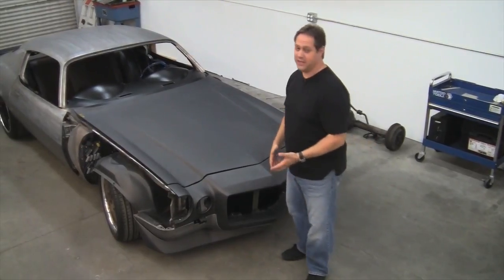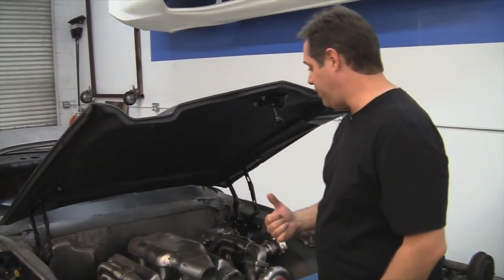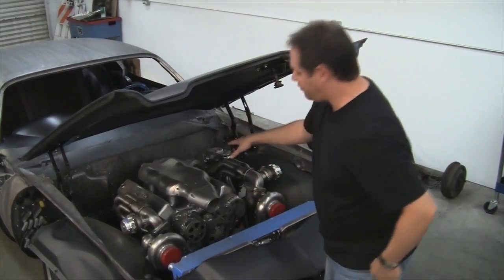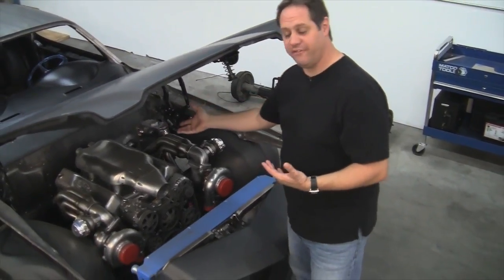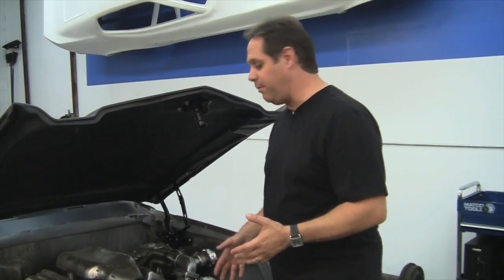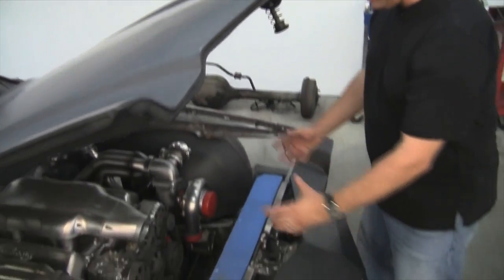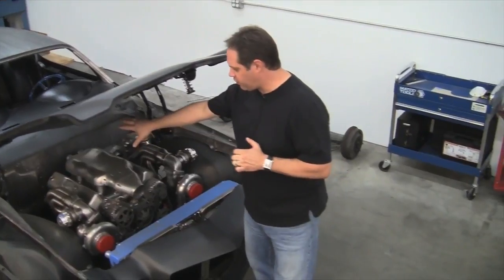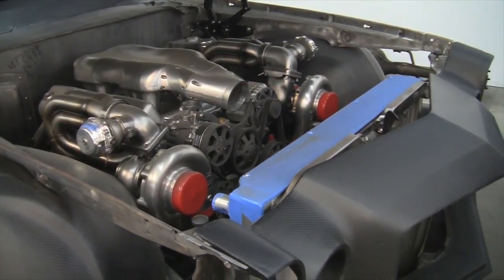Pure Vision's Twin Turbo Camaro Engine Bay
A brief explaination of what's going on under the hood of Pure Vision's "TT" Camaro from Steve Strope!